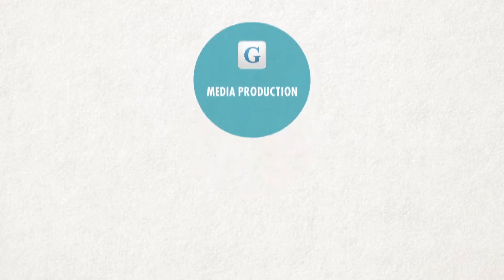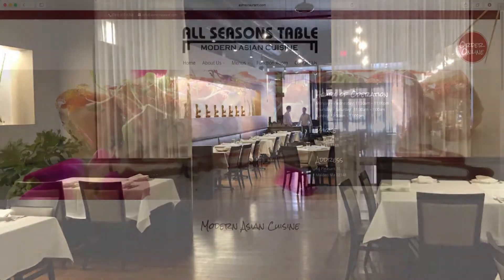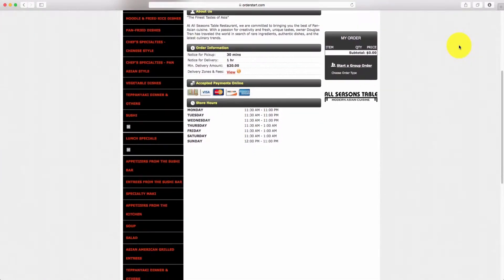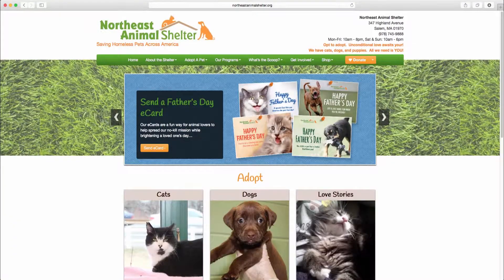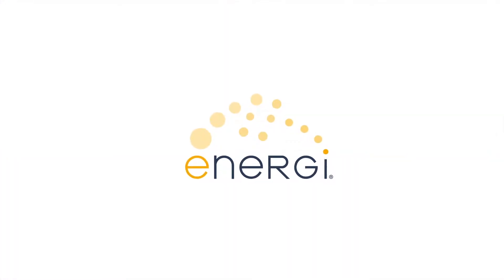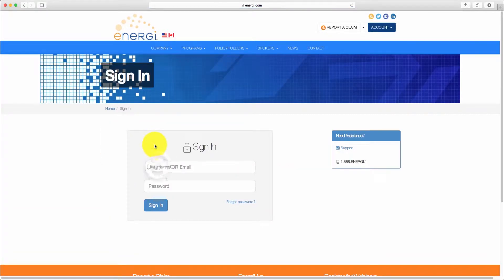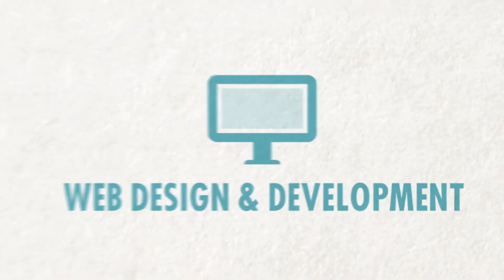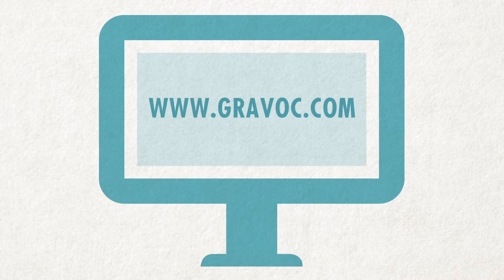GraVoc's Web Design & Development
GraVoc's Media Production team creates a variety of websites for different business'. Depending on the business, each website has their own features that separates them from other websites. Check out a few of the websites we've created and find out what makes these websites stand out from others!

GraVoc Associates was the official recipient of the Web Marketing Association’s 2014 Web Award for Standard of Excellence in the Insurance industry.  Our team was recognized for our design and development work for Energi Insurance and their flagship After building the initial Energi website in 2011, the site got a major design and functional overhaul in early 2014.  For that GraVoc and Energi were recognized among the best sites of the Insurance industry.